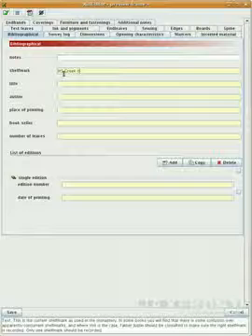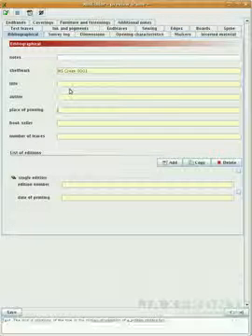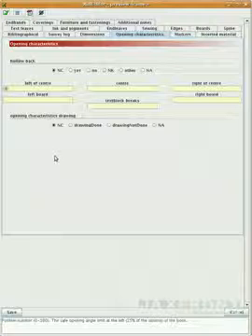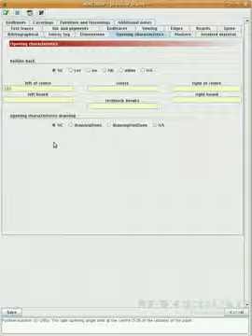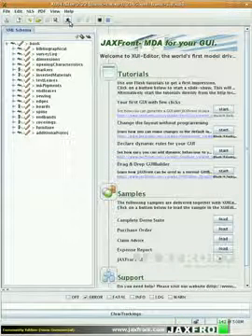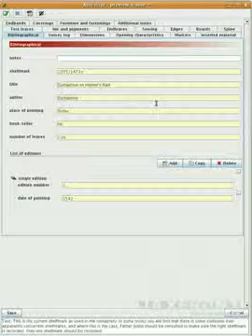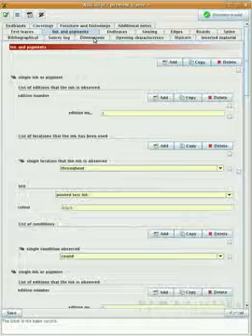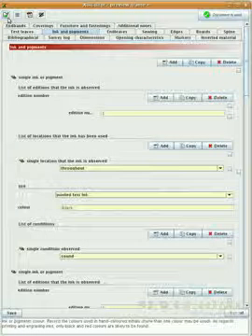LIGATUS Dynamic form for bookbinding descriptions